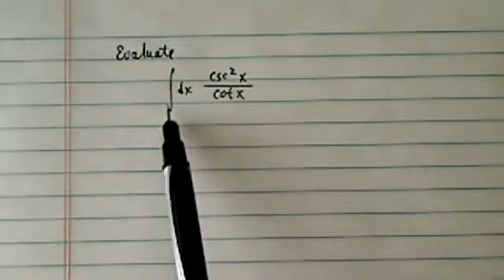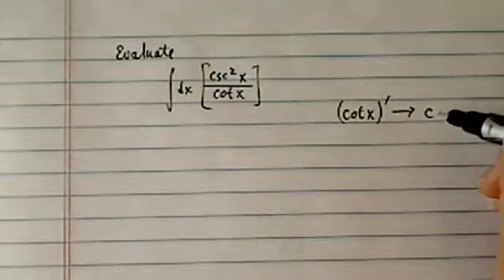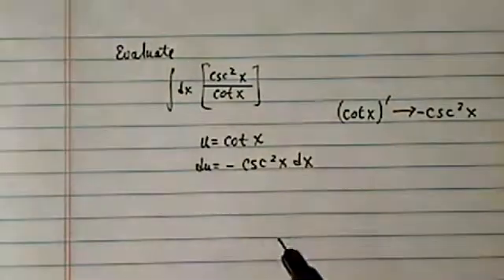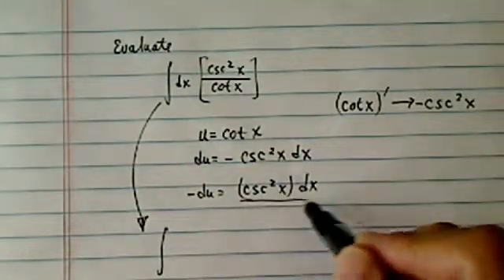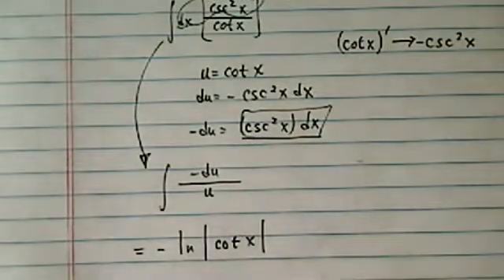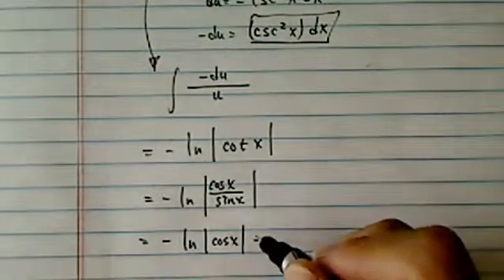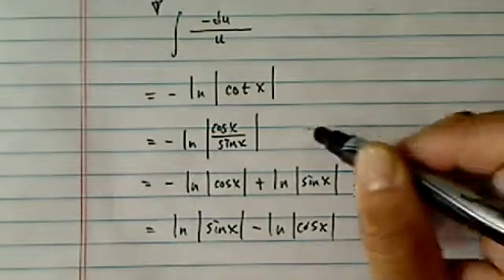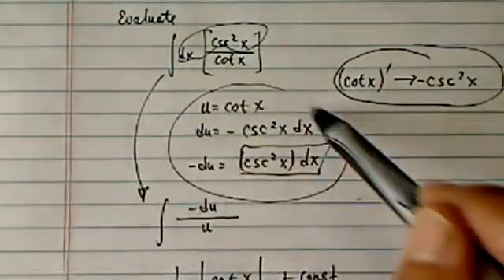*Integral (antiderivative) of: (cscx)^2/cotx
A production. integral of (cscx)^2/cotx